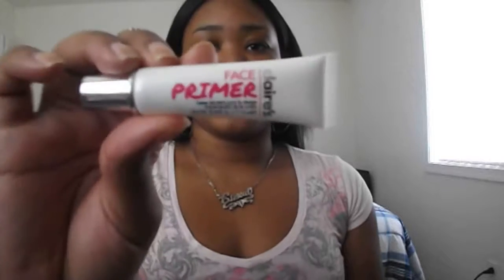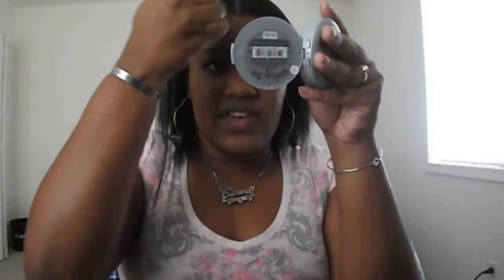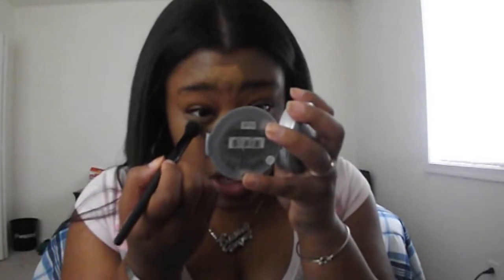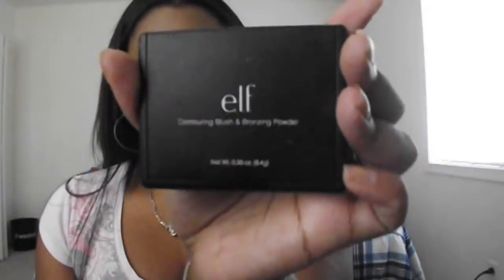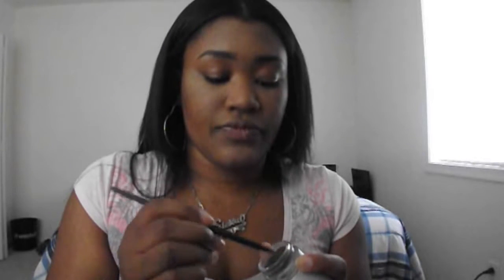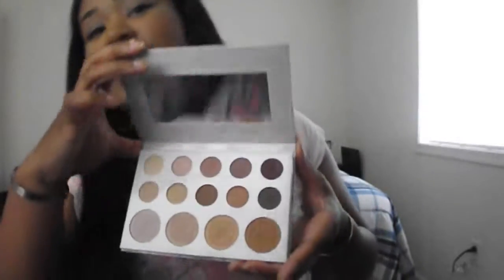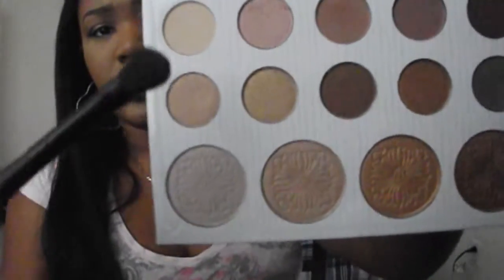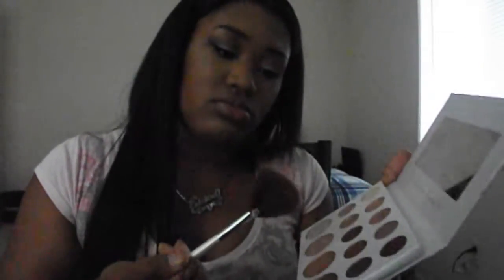Plum and Rose Makeup W/ Carli Bybel Palette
Hey you guys!! I am excited to finally give you this video! I hope you enjoy the very long talk through lol.

I love you xoxo

The awesome music that was used….

 Ariana Grande x The Weekend – Love Me Harder (Gryffin Remix)